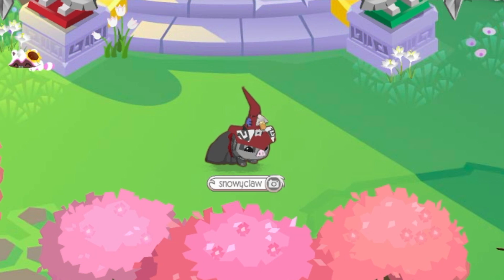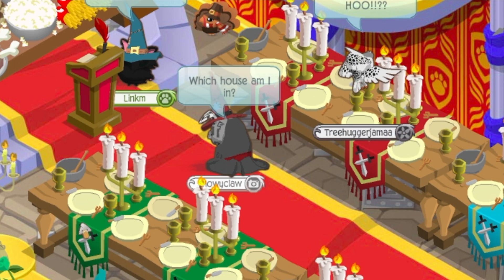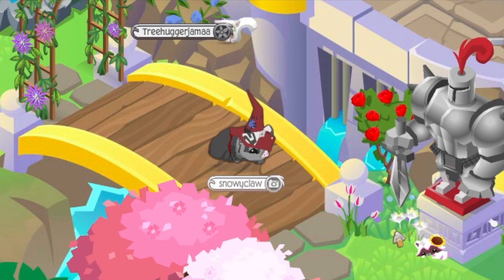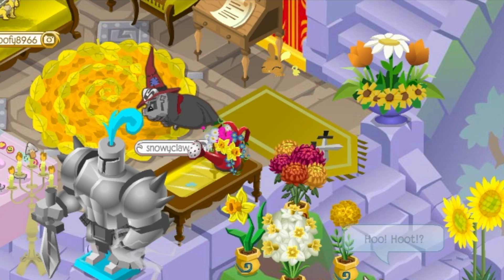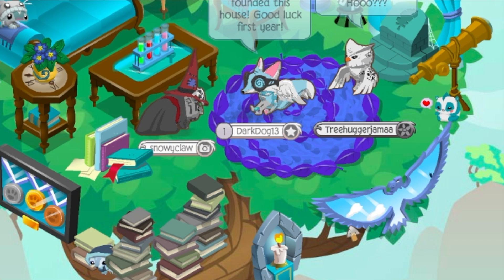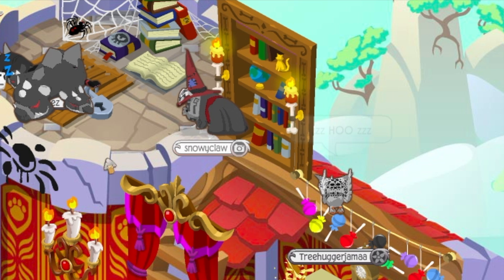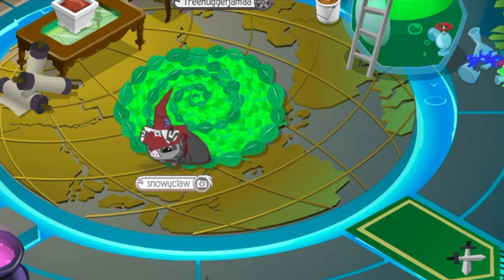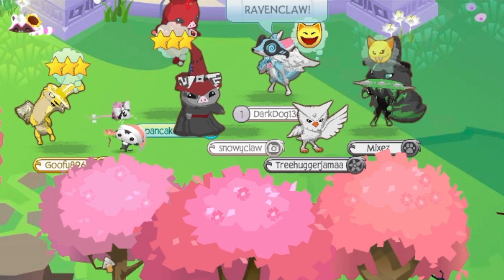HOGWARTS HAS COME TO ANIMAL JAM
It's Hogwarts! Complete with the gardens, Great Hall, Hagrid's Hut, Forbidden Forest, Hufflepuff, Ravenclaw, Slytherin, Gryffindor, and even the third floor corridor (that one's strictly forbidden). Which house do you belong to? Be sure to stop by in your house colors and dress robes (and don't forget your choice of owl, cat, rat, or toad).